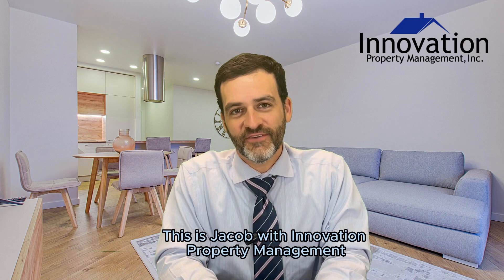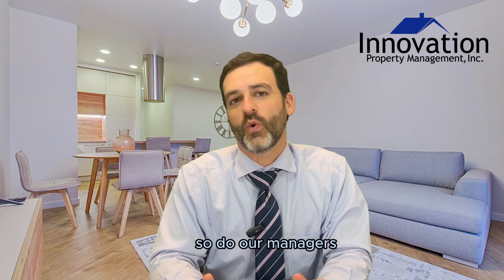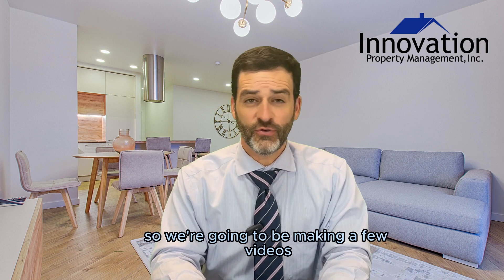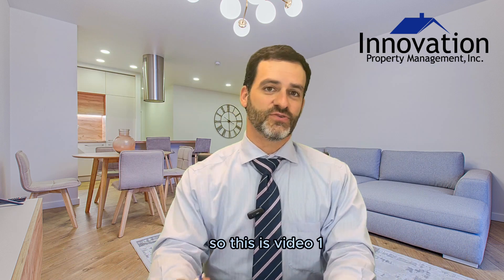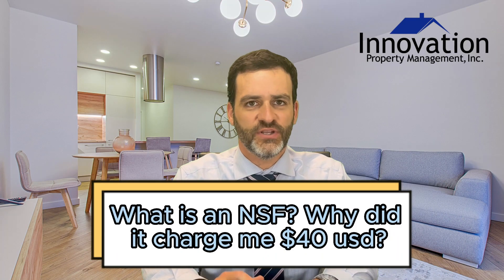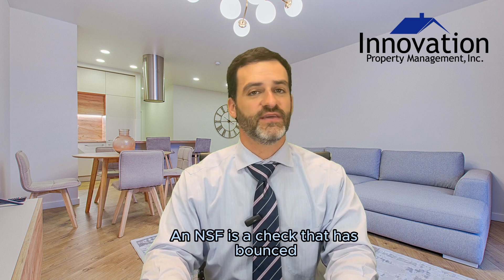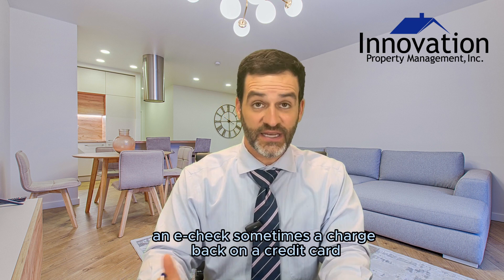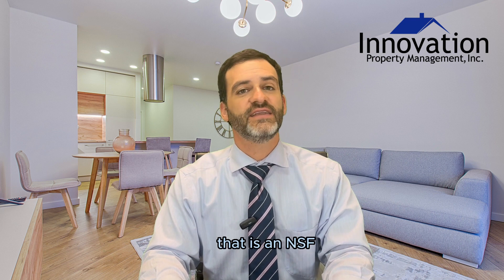Dear Tenants, we hear you! 🏢🔑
In this Q&A video, we address one of your frequently asked questions regarding the $40 NSF fee. 💵💔 We understand the importance of clear communication, and we're here to shed light on this matter. 💡💬 Stay informed and empowered as responsible renters! 🤝✨ Watch the video now to get the answers you need. 🎥🔍